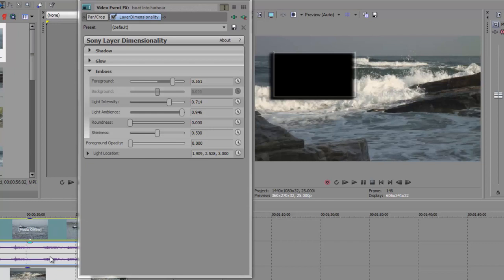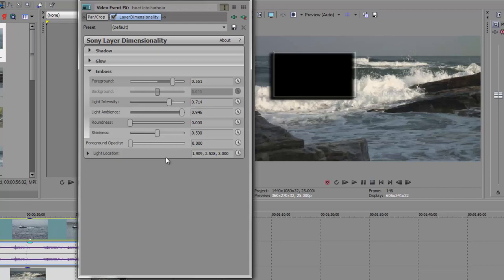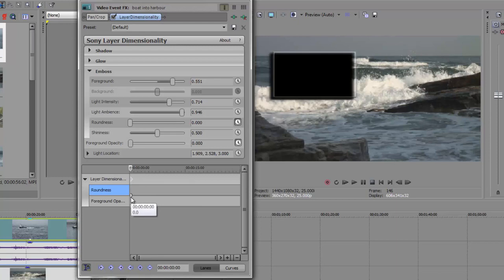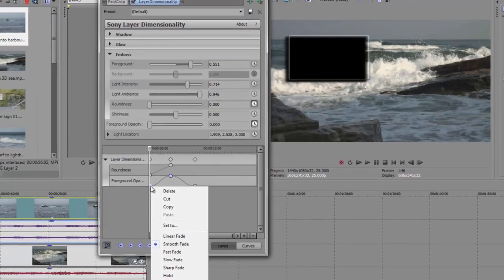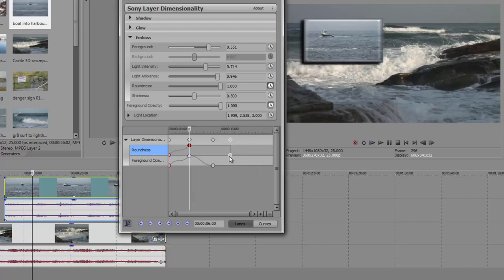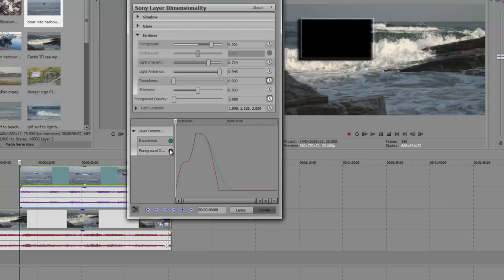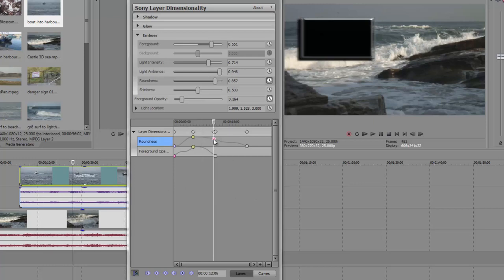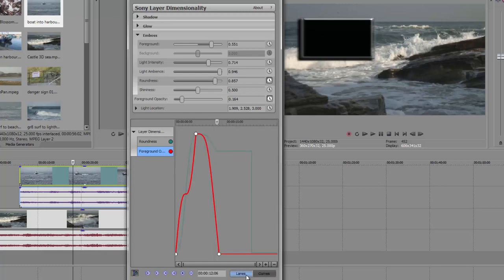Sony Vegas Pro 38 Animation and keyframes in Vegas Pro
Animation adds powerful compositing options inside of Sony Vegas Pro. In this tutorial learn how to animate and create ‘keyframes’ to control where and when things should happen